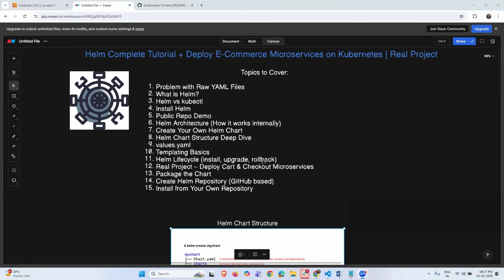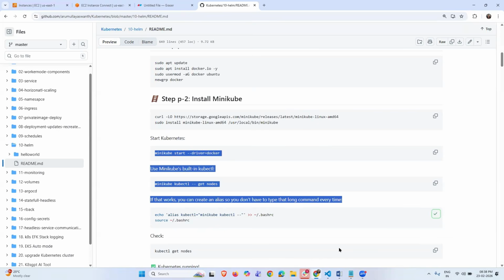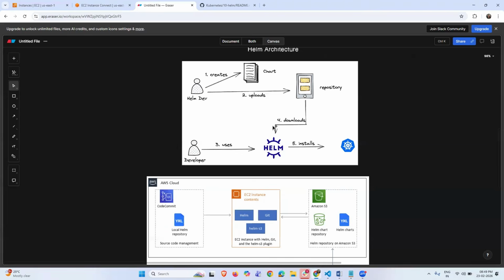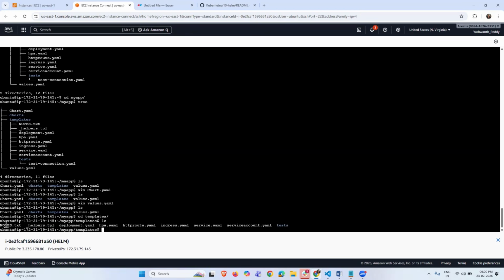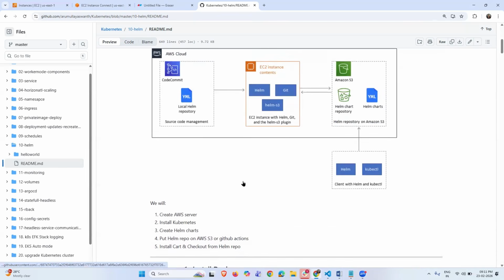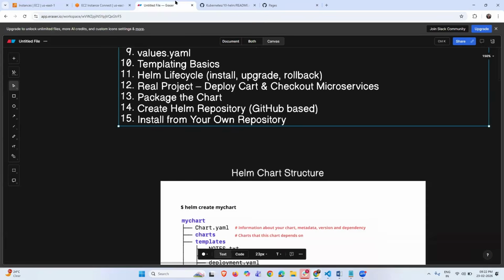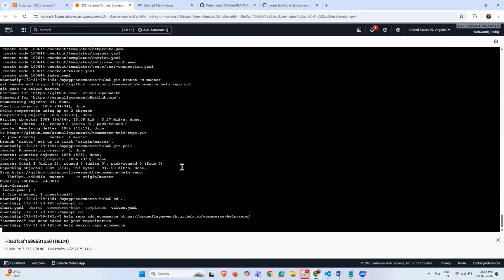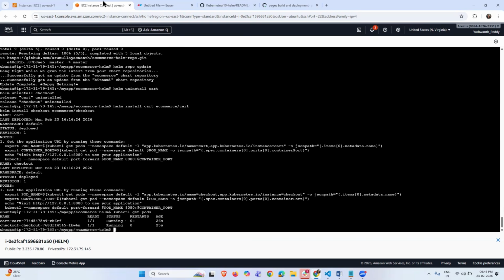Section 10 | Helm Complete Masterclass | Build & Deploy E-Commerce (Cart + Checkout) on k8s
In this video, we are learning Helm from beginner to advanced level by building a real-world E-Commerce application on Kubernetes.

Instead of just learning theory, we deploy two production-style microservices:

• Cart Service
• Checkout Service

Using Helm Charts, we will:
Create custom Helm chart from scratch
Understand values.yaml deeply
Implement templating
Deploy to Kubernetes cluster
Perform upgrade and rollback
Package the chart
Push everything to GitHub

This video is perfect for:
Kubernetes Beginners
DevOps Engineers
Students preparing for interviews
Anyone who wants real hands-on project

By the end of this video, you will understand how professionals deploy microservices in real production environments.

If you are serious about Kubernetes and DevOps, this video will change how you work.